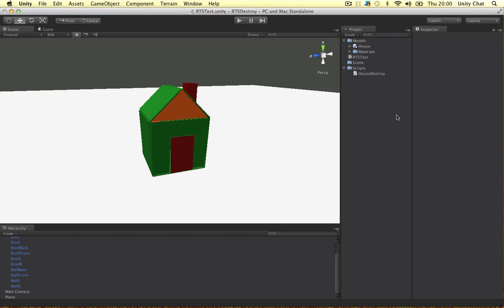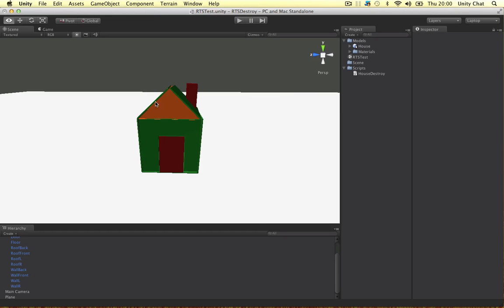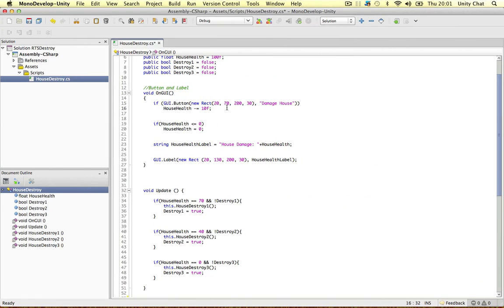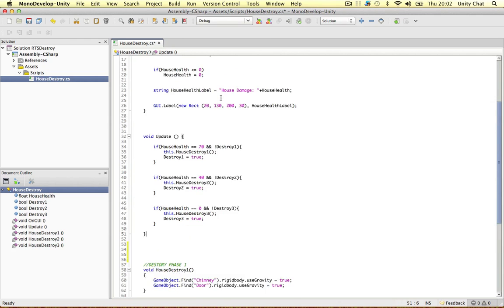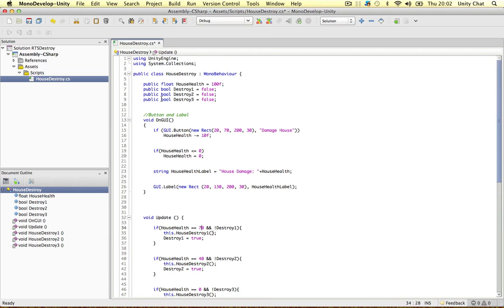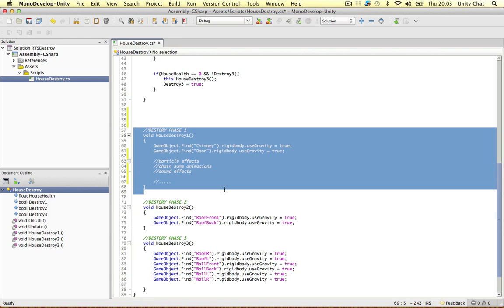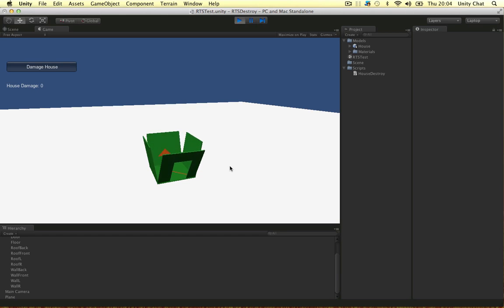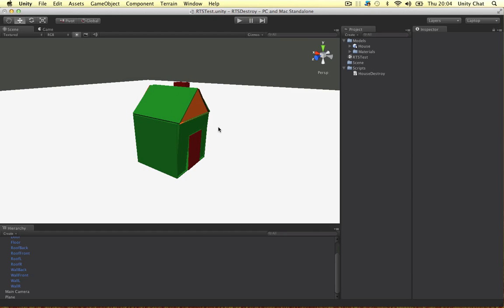Unity Tutorial - How to Destroy Objects in RTS Games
In this tutorial we look at how you can destroy objects when programming an RTS strategy game.